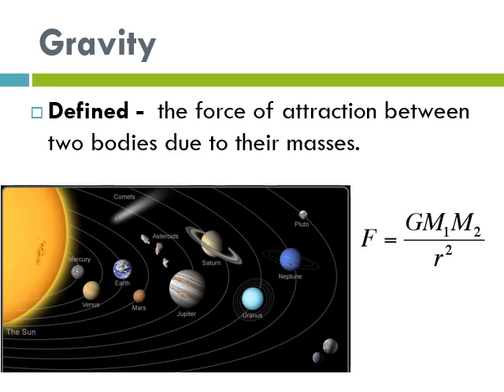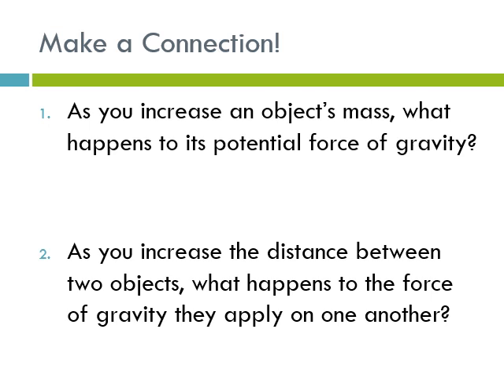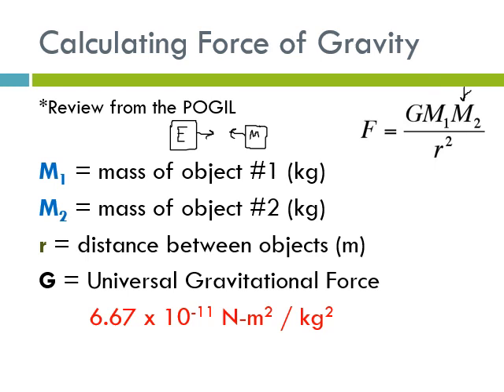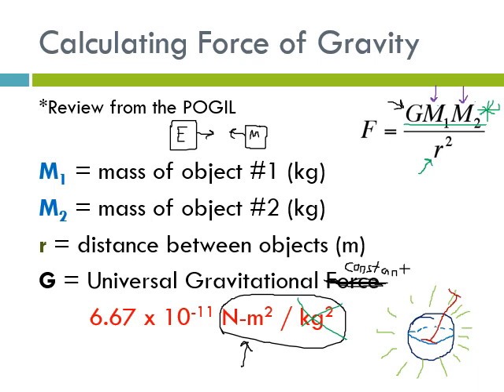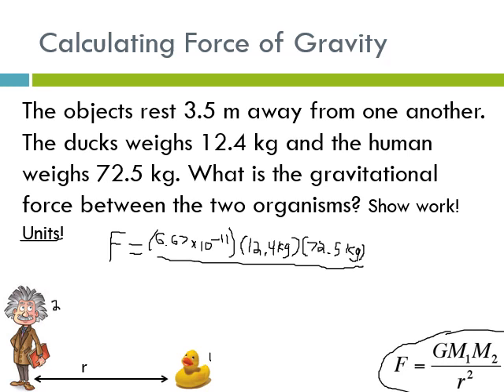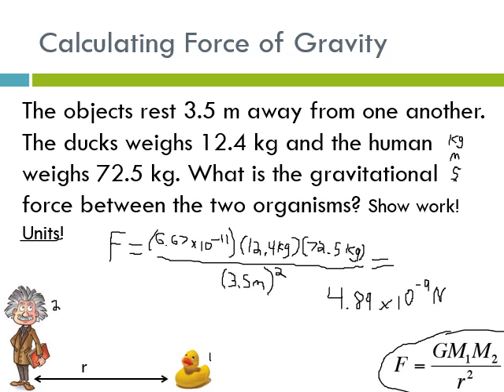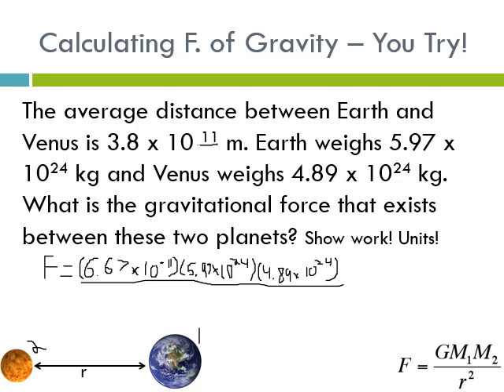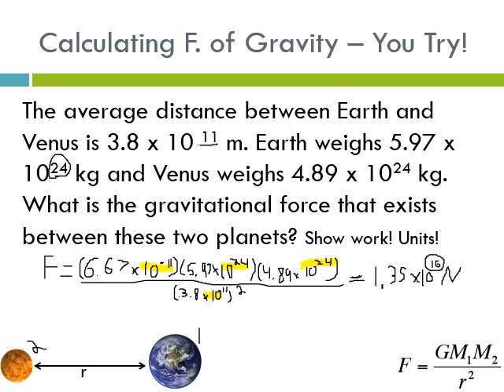Universal Law of Gravitation Notes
Notes for Universal Law of Gravitation